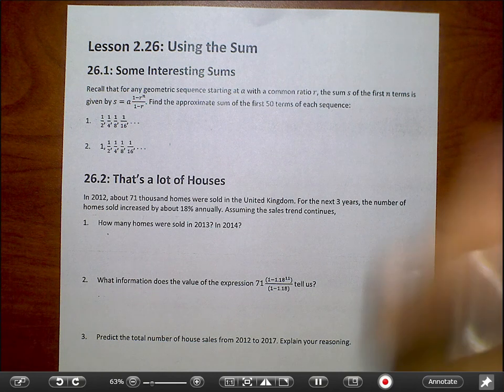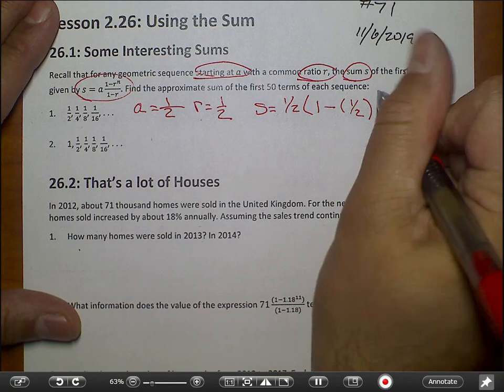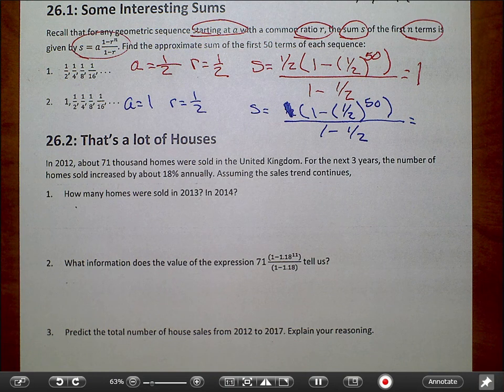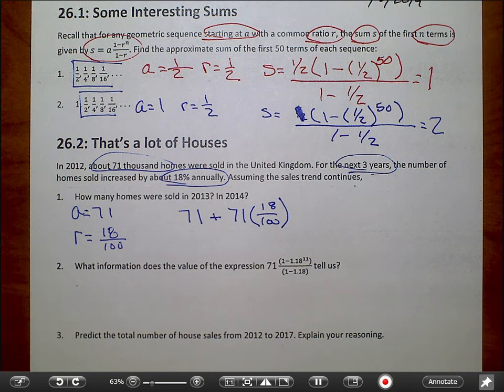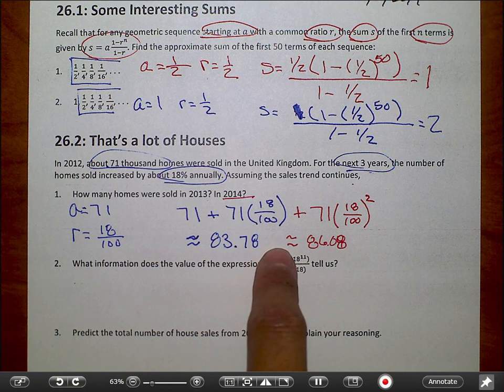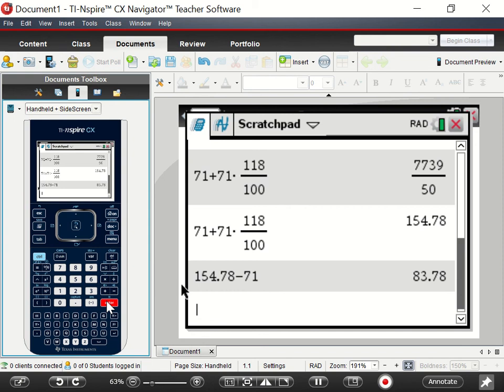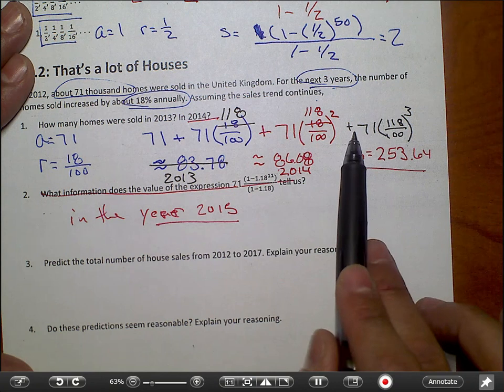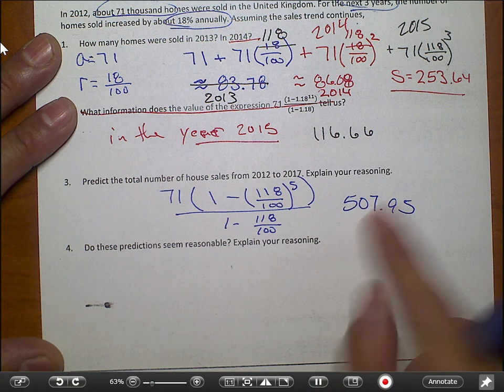Algebra 3 Lesson 2.26